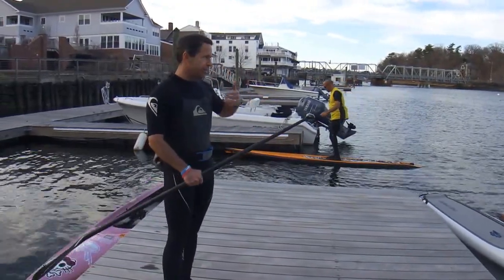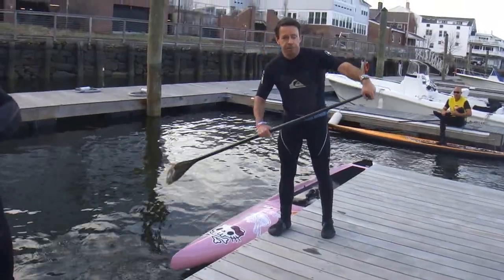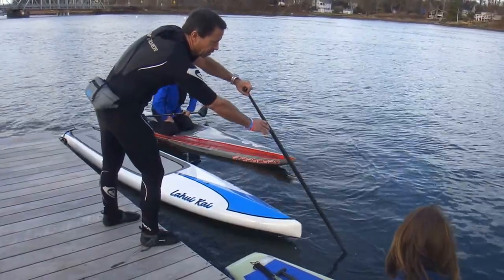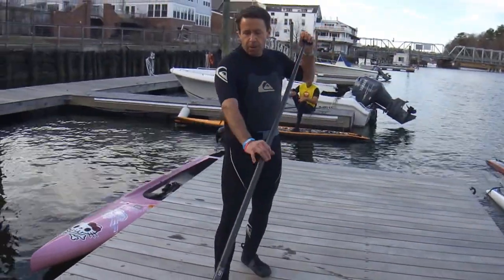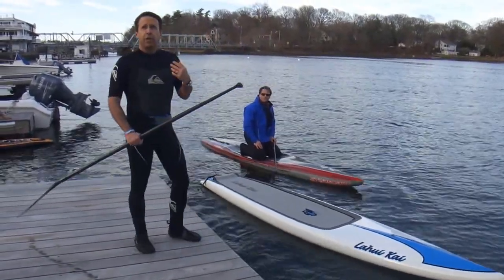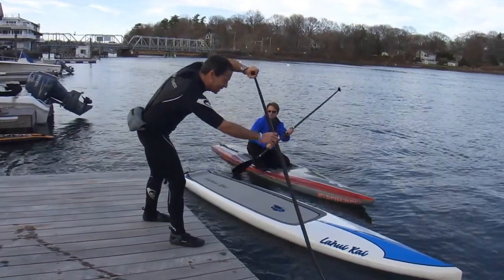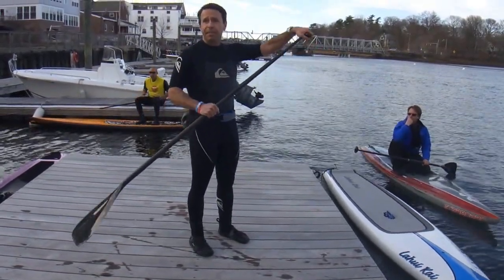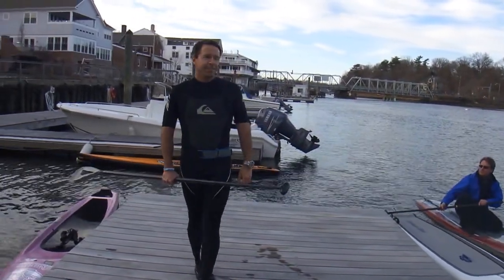Two Most Effective Tips to Improve Paddling Technique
Jim Rothwell, Downunder Team Rider, shares two tips he's picked up from experts such as Dave Kalama, Jim Terrell, Anthony Vela and Fernando Stalla.  The importance of the catch, and the drive of your body propelling the board past the paddle.